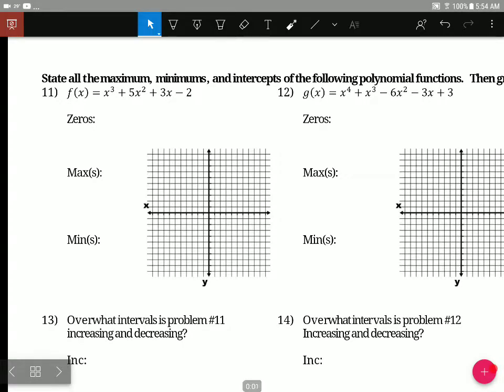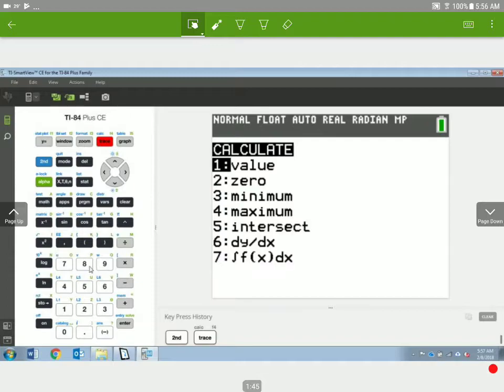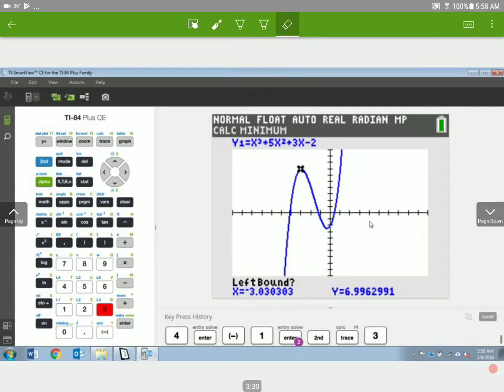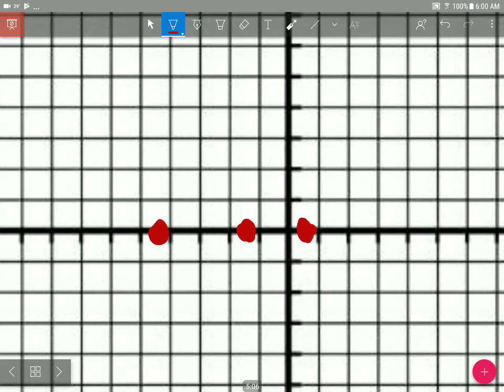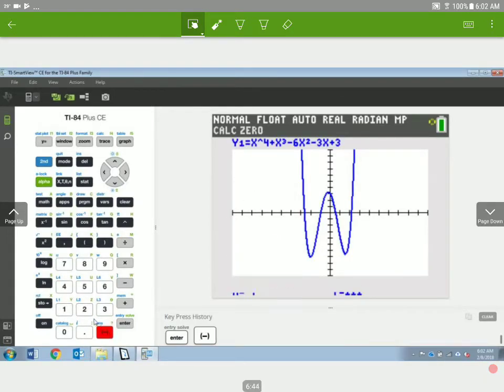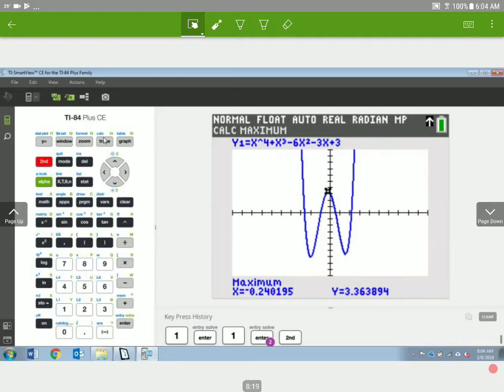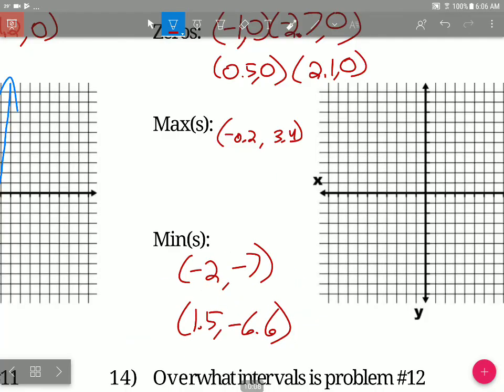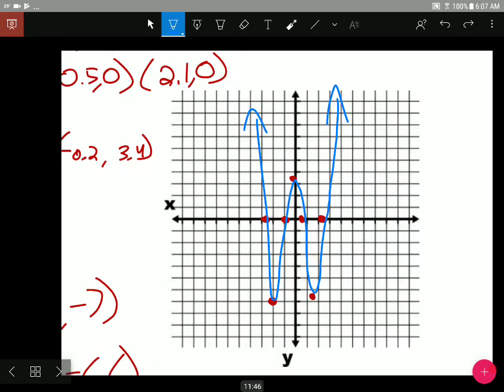Review Alg2 5.7-5.9 #11-12